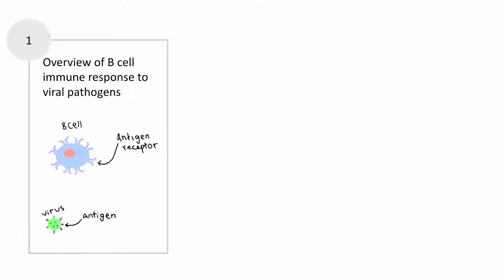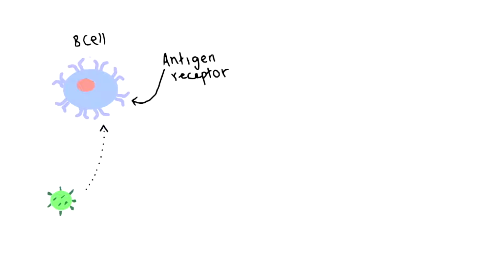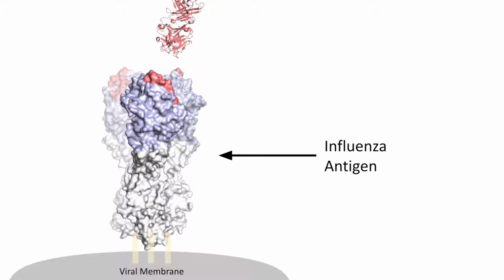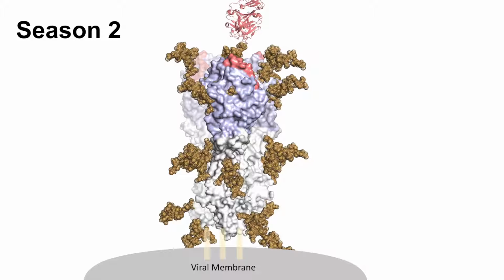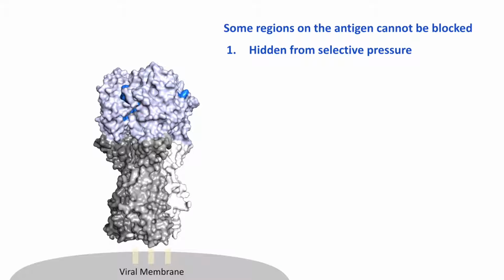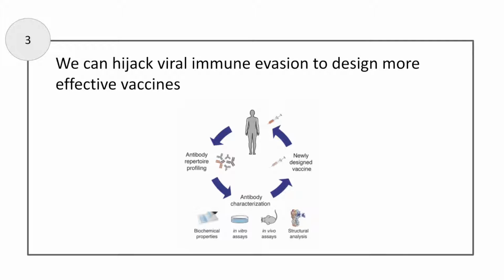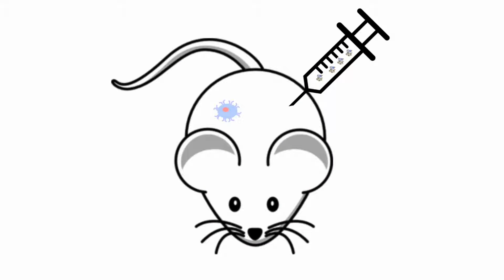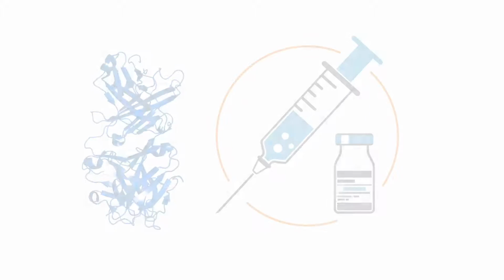Hijacking Viral Immune Evasion to Design More Effective Vaccines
Created by Maia Madison
Best Animation
2021